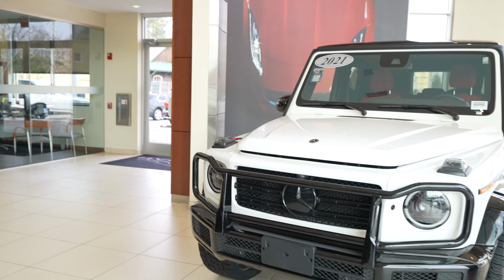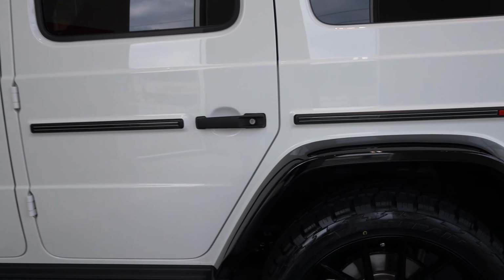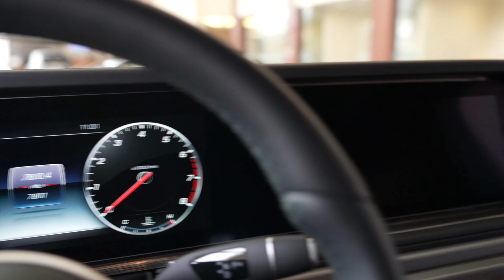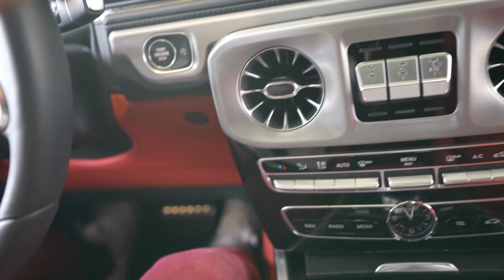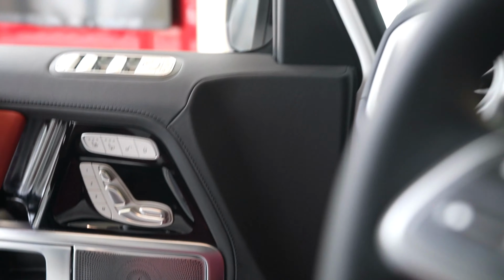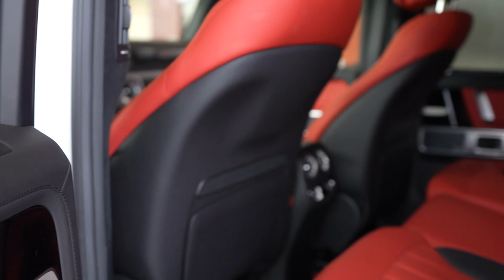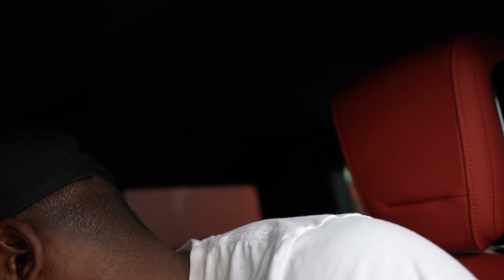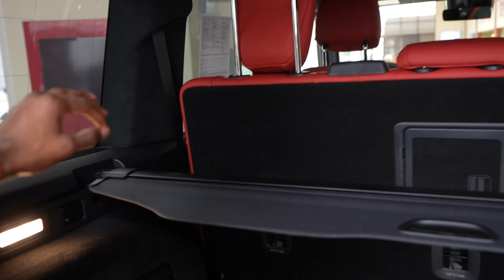Why The Mercedes Benz G550 Is Better Than The Range Rover Autobiography !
I had a chance to stop by Land Rover of Buckhead Atlanta and while I was there I spotted a Mercedes Benz G550. I am a huge fan of the Range Rover Autobigoraphy, but I think that The G550 is a tad bit better. Tune in to see why , Lets Go !